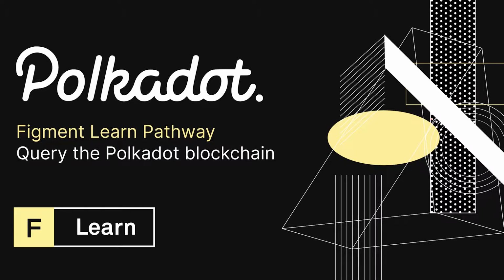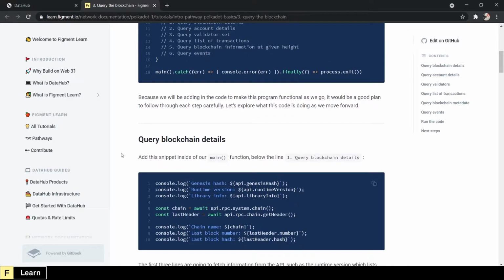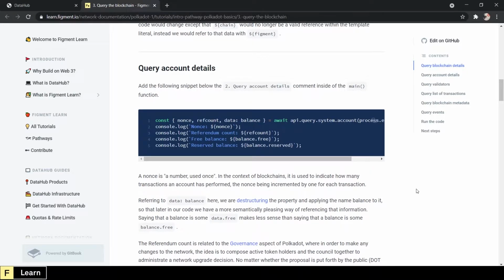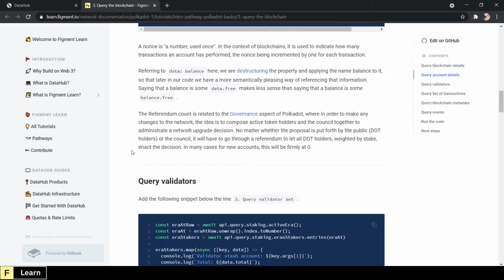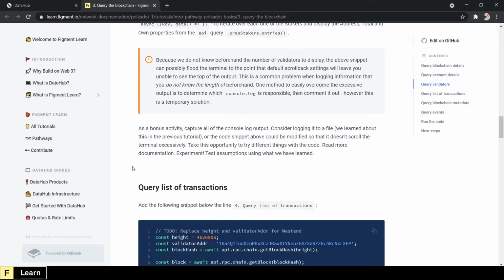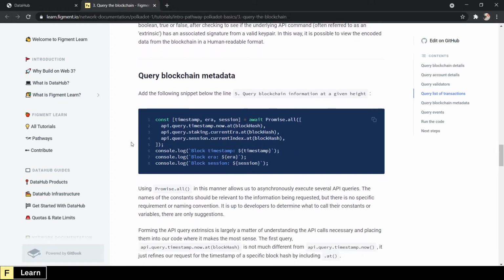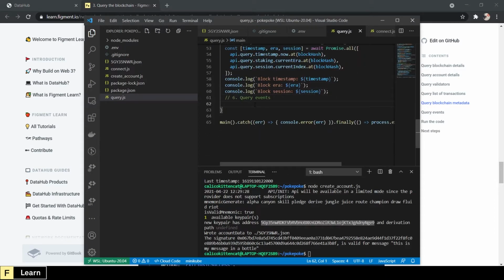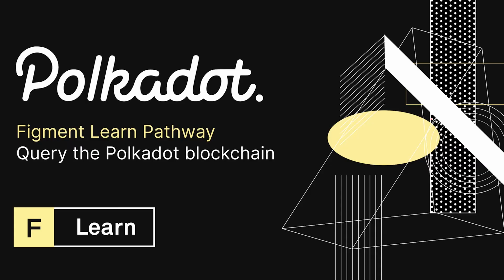3. Query the Polkadot Blockchain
⚠ Content in this video refers to the old pathway which is now deprecated. For the latest pathway please check

Video Contents -
In this video, we will learn how to construct different queries that can be run against our DataHub Polkadot node to supply us with more information.

Chapters -
00:00 - Introduction
00:58 - Query.js
01:50 - Query Blockchain Details
03:24 - Query Account Details
04:59 - Query Validators
06:43 - Query List of Transactions
07:39 - Query Blockchain Metadata
08:52 - Query Events
09:47 - Run the Code
10:19 - Verify the Pathway on Datahub
10:28 - Conclusion